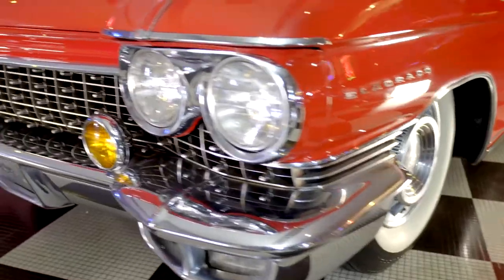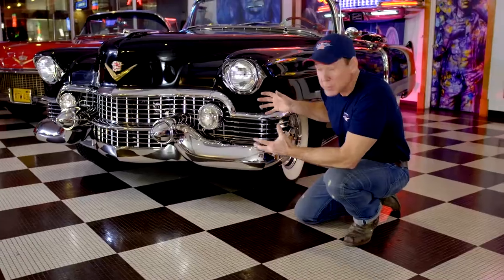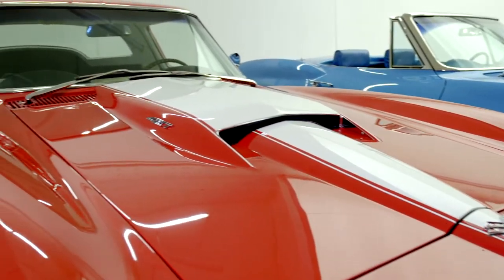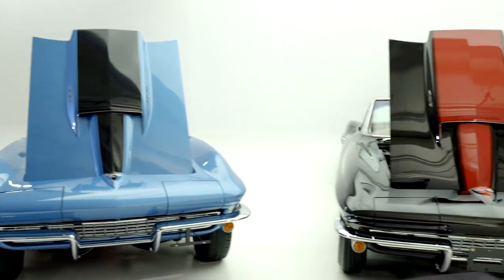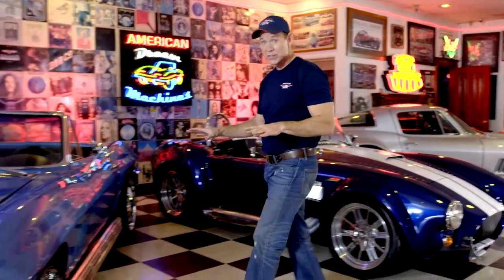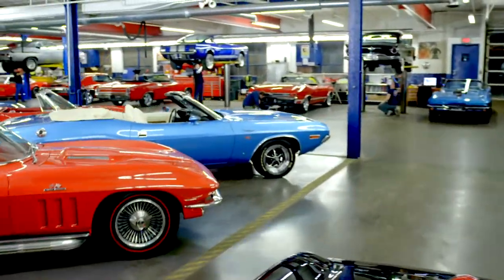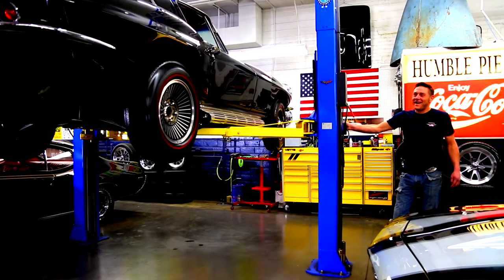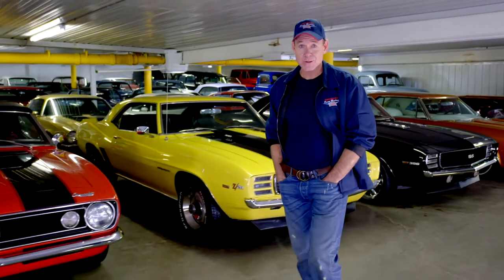1965 Chevrolet Corvette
Pure Eye Candy, 1965 Corvette Pro-Tour coupe. This American Dream Machine is fresh out of our body shop with brand new House Of Kolors, Candy Brandywine paint job that took countless hours of work to produce the jaw dropping affects of this amazing color. The paint is incredible in the sun as you can see by the pictures. The stainless and chrome are also in great shape and complement the car well. This drop dead gorgeous Stingray was owned by a meticulous mechanic and it was upgraded in many ways for performance and driving pleasure. A 6500 rpm redline tach suggests this car started life as higher horsepower car and is now even higher, upgraded to a 383 stroker motor pushing out over 400HP,  cooled by a aluminum radiator, launched by a Hurst competition shifter, stopped by 4 wheel disc brakes. This corvette was inherited by a family member out of their dad's estate.  He and enjoyed this car very much and it deserved the stunning paint job we gave it. The odometer is showing only 56100 miles and the family member felt the mileage was correct but could not be verified. We feel this could be a low mileage car based on the over all condition of the body and frame. Very nice black interior with great looking instrument cluster has clear crisp gauges and the original AM/FM radio is still intact and a crack free dash. This stunning car is completed by brand new "knock off" wheels with polished centers and new redline tires.